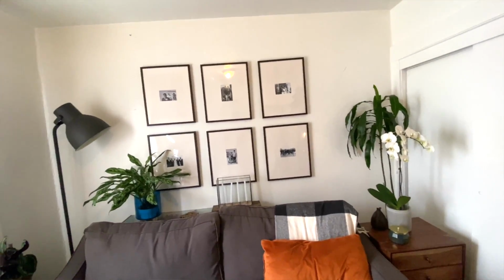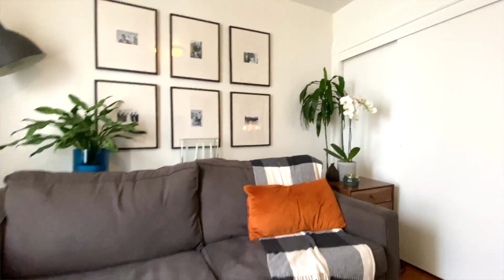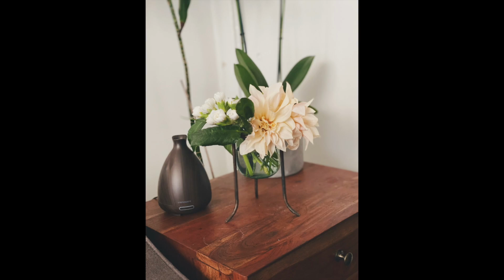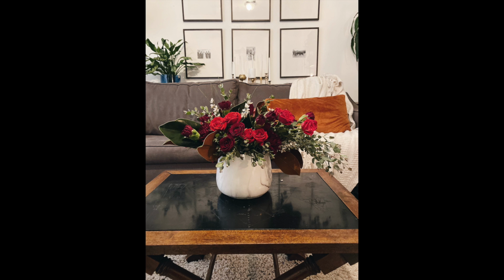7 INTERIOR DESIGN TIPS FOR BEGINNERS - EASY INTERIOR DESIGN - APARTMENT INEXPENSIVE DECORATING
Hello all,
After receiving lots of feedback on my apartment tour video, I decided to put together this list of tips. I hope you find any of these helpful!

G I V E A W A Y Closed

Music |
Lights by Sappheiros @sappheirosmusic